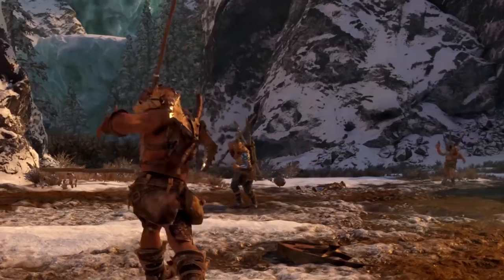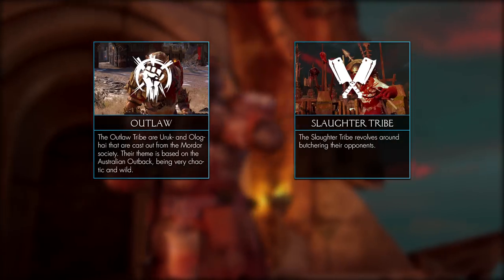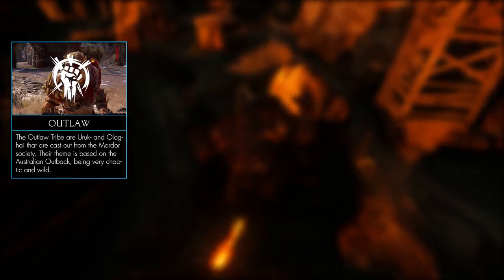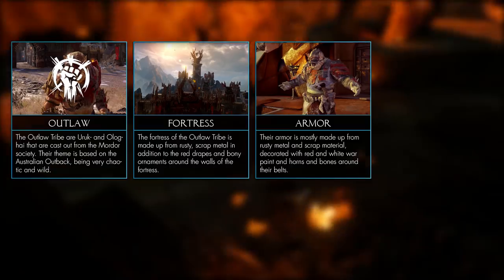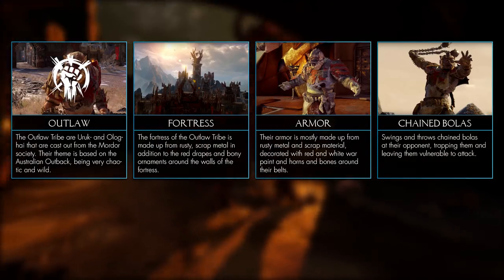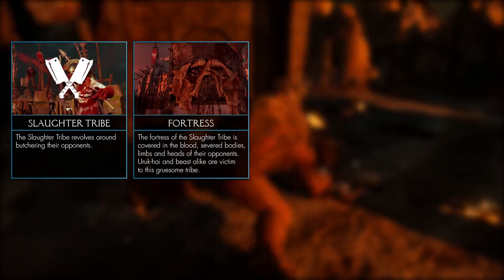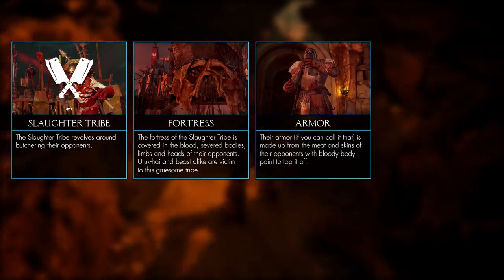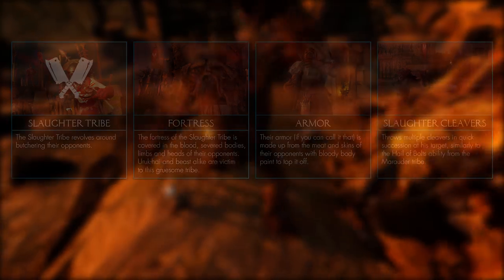Shadow of War™ - Outlaw and Slaughter Tribe (Tribe Weapon, Armor and Fortress)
Seven tribes at launch, but nine tribes in total. Monolith will add two new tribes with the new expansion pass: the Outlaw and Slaughter tribes. In this video we'll take a look at the fortress, armor and tribe weapon for both of the tribes.

0:33 Outlaw Tribe
   0:48 Fortress
   0:59 Armor
   1:10 Tribe Weapon

1:25 Slaughter Tribe
   1:32 Fortress
   1:46 Armor
   1:56 Tribe Weapon

Consider leaving a like if you enjoyed the video, or a dislike if you didn’t. In either case, leave us some constructive feedback on the video, artstyle, commentary and content.